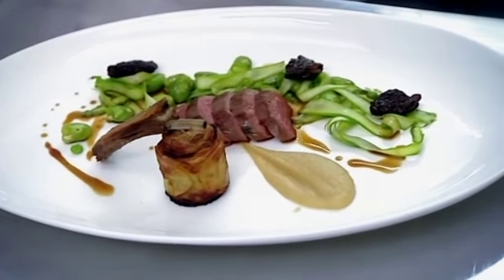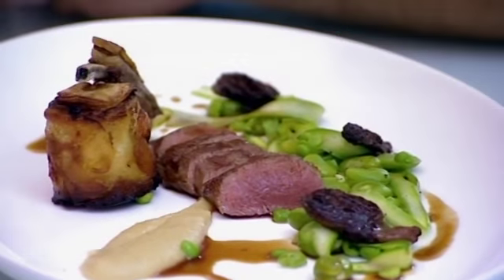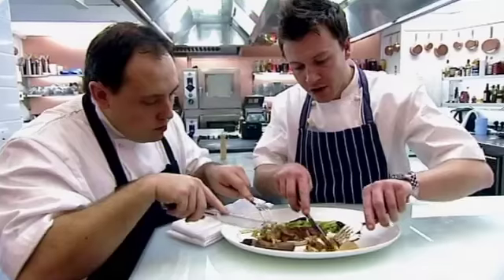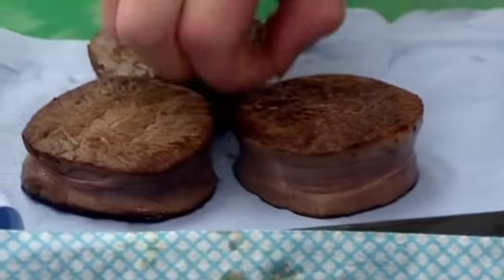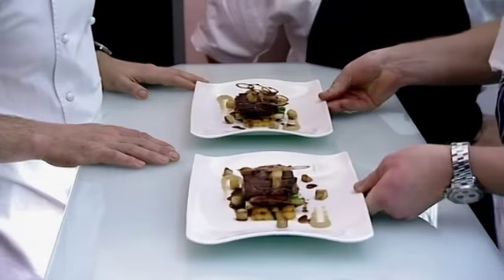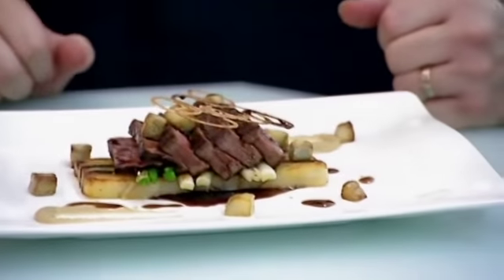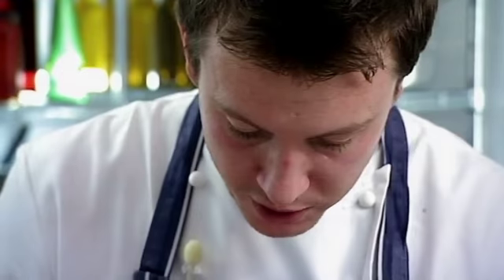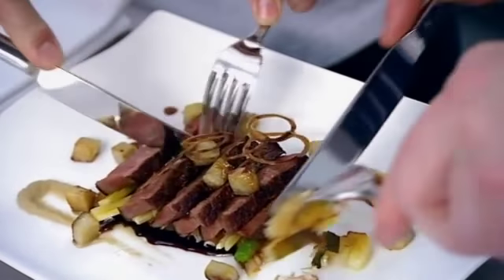Great British Menu - Wales - Richards Main Course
Richard's beef is ready to serve and get the approval of fellow competitors.

Season 5 of the Great British Menu. Top chefs from around the UK compete to win the opportunity to cook at the final banquet which will be hosted by HRH The Prince of Wales, who is a long-time advocate of local, seasonal food, and also serves as the President of the National Trust.